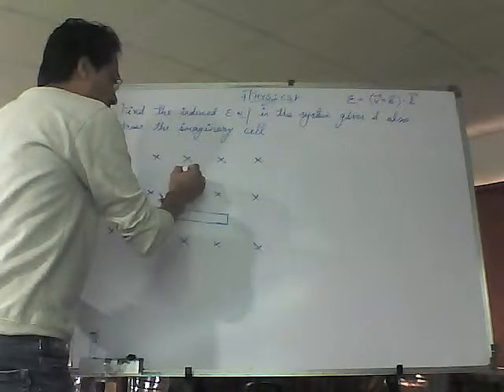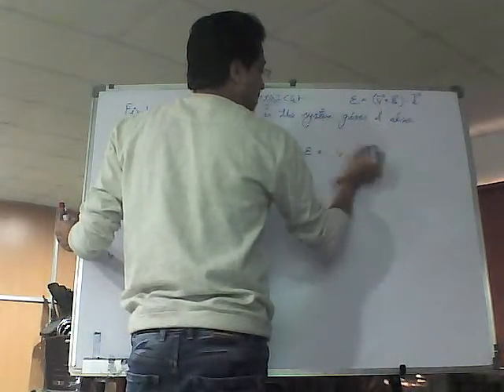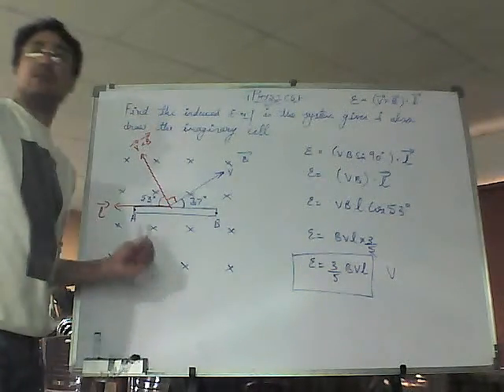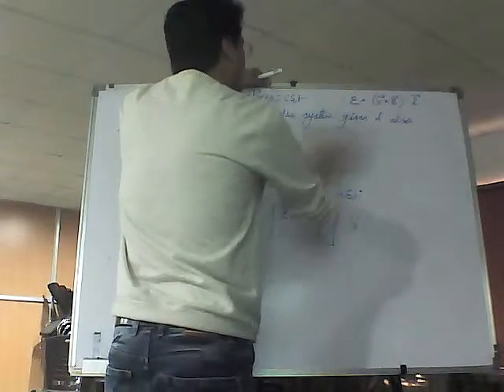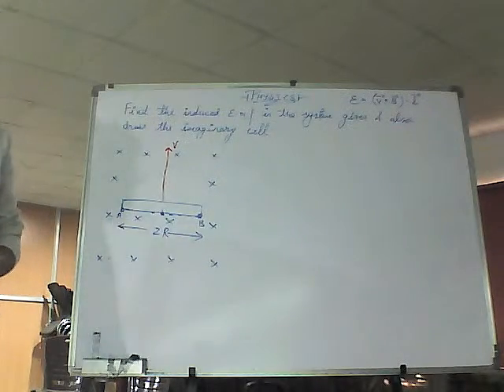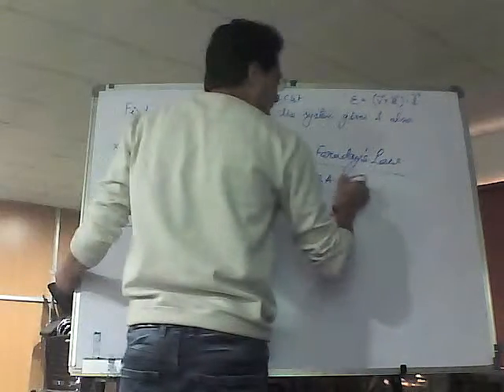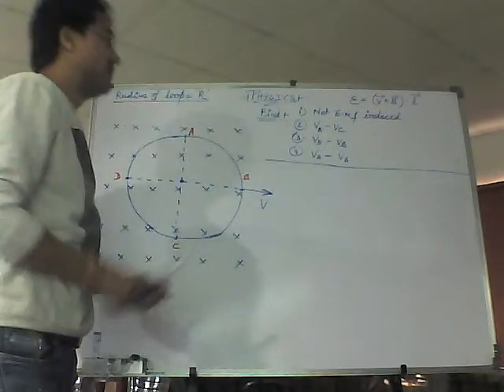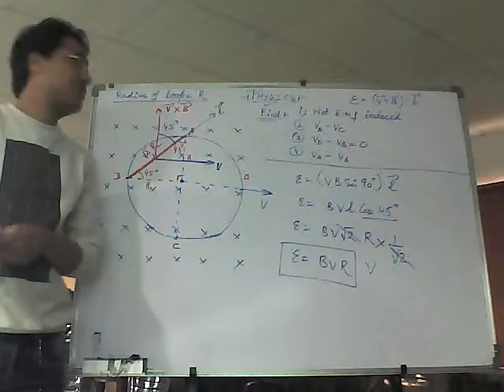Class XII-Problems on motional E.M.F